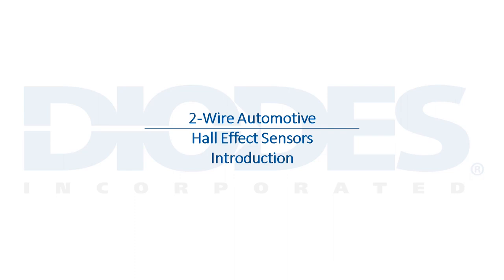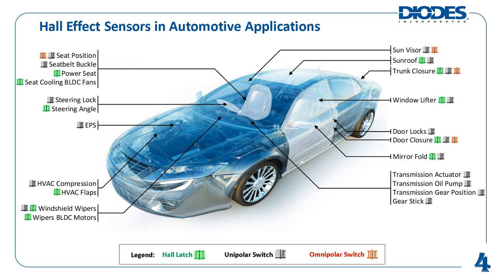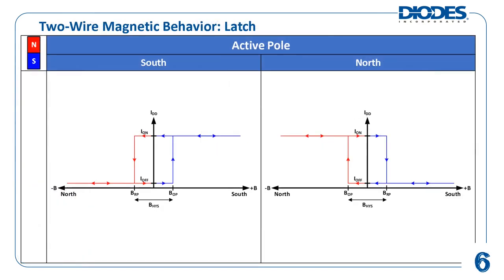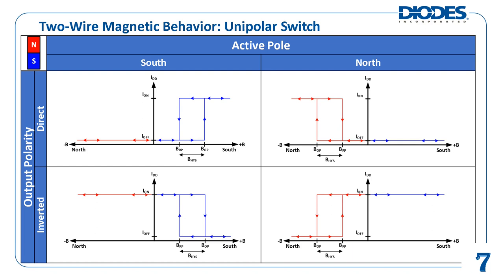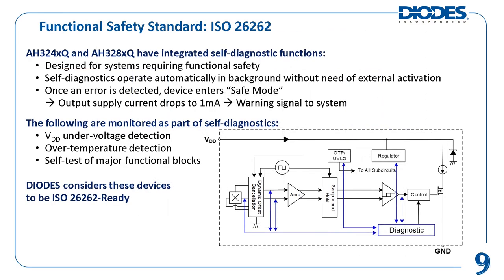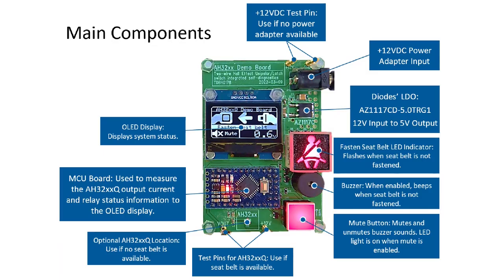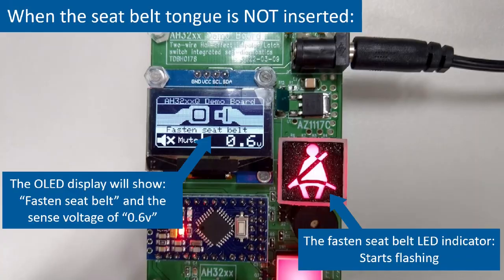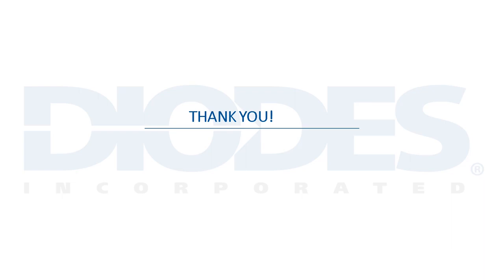Two-Wire Automotive Hall Effect Sensors Introduction - Product Training Module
This product training module (PTM) goes over what a Two-Wire, Automotive Hall Effect Sensor is, magnetic behaviors, different applications, and a demonstration.